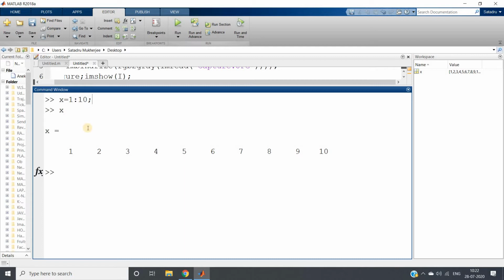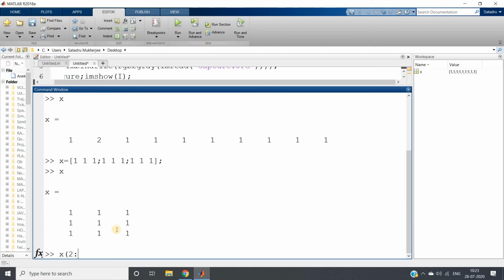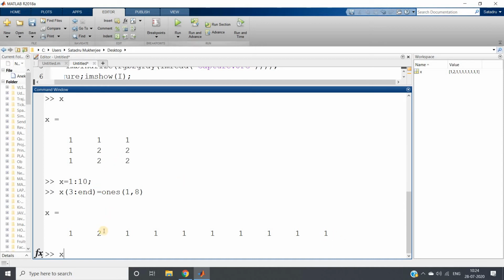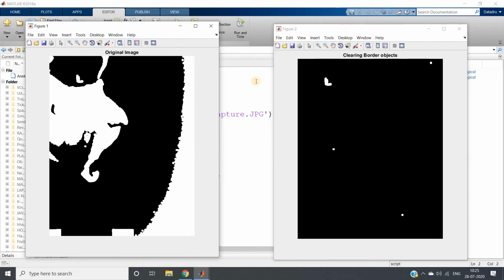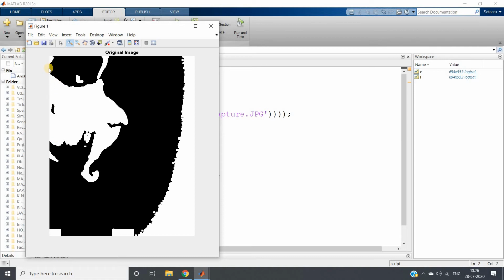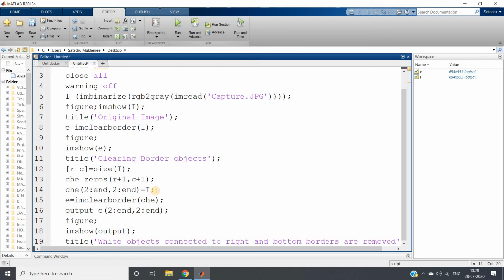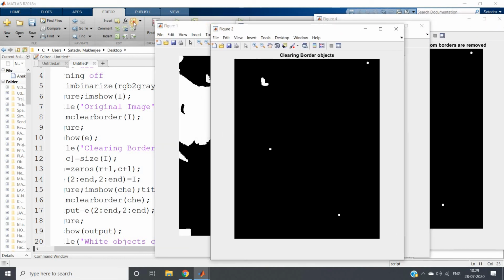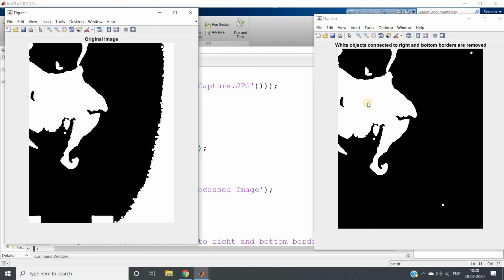Remove Boundary objects connected to specific borders | Digital Image Processing | MATLAB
Prerequisite:
Code:

clc
clear all
close all
warning off
I=(imbinarize(rgb2gray(imread('Capture.JPG'))));
figure;imshow(I);
title('Original Image');
e=imclearborder(I);
figure;
imshow(e);
title('Clearing Border objects');
[r c]=size(I);
che=zeros(r+1,c+1);
che(2:end,2:end)=I;
figure;imshow(che);title('Preprocessed Image');
e=imclearborder(che);
output=e(2:end,2:end);
figure;
imshow(output);
title('White objects connected to right and bottom borders are removed');